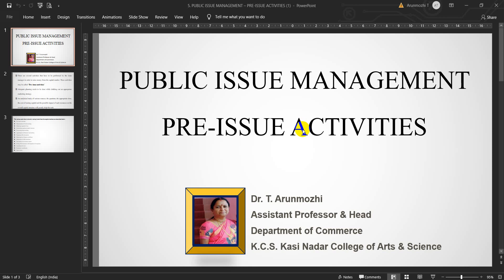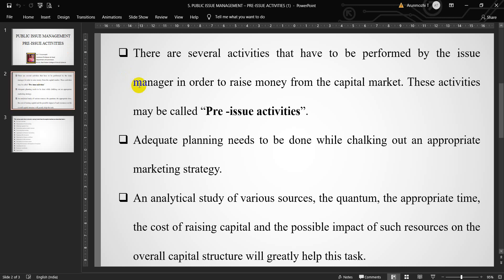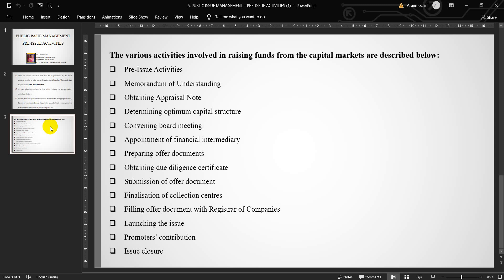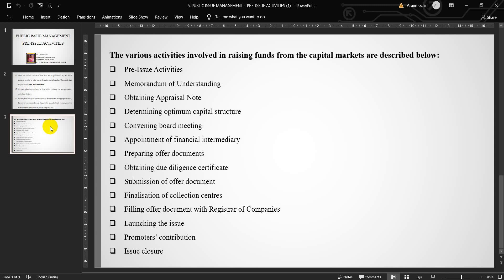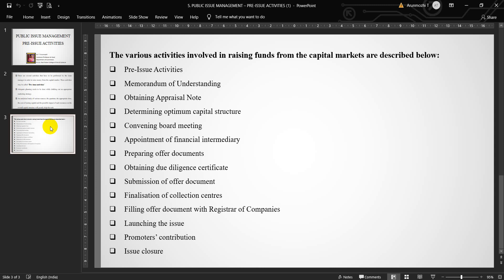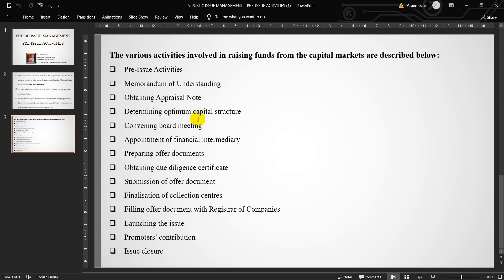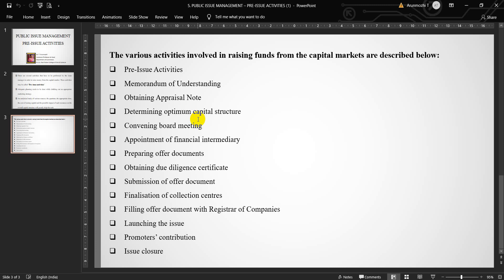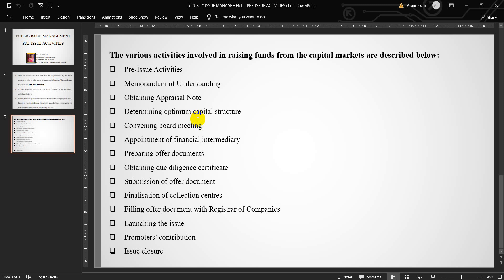PUBLIC ISSUE MANAGEMENT - PRE ISSUE ACTIVITIES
BY DR.T.ARUNMOZHI